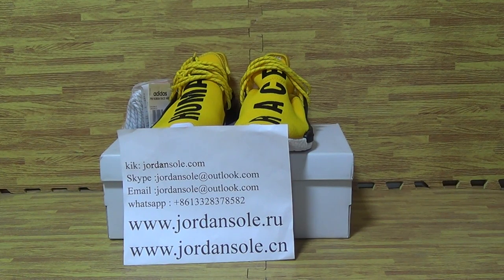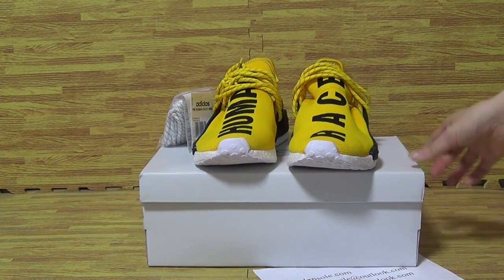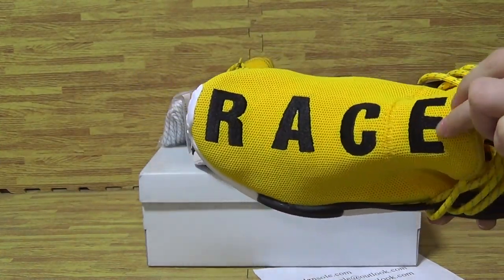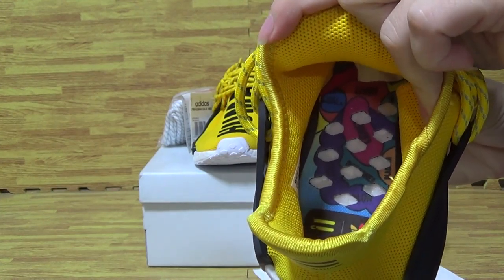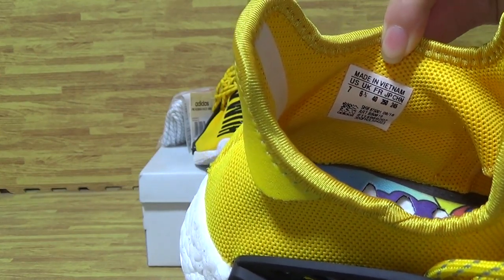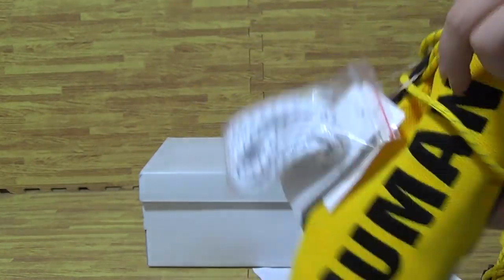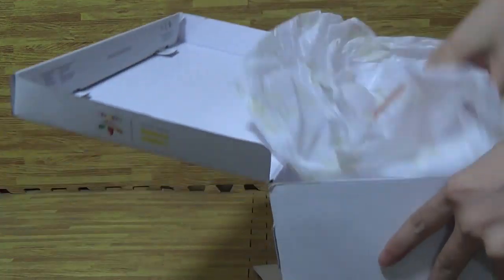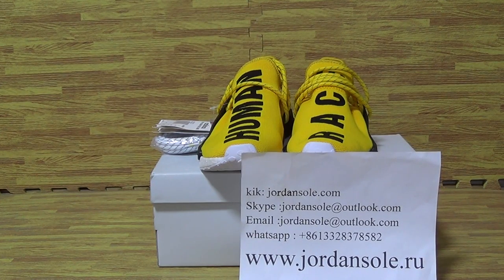Authentic Adidas Human Race NMD x Pharrell Williams Yellow